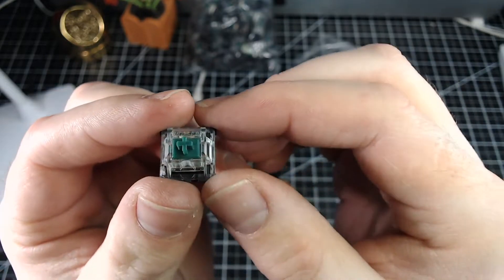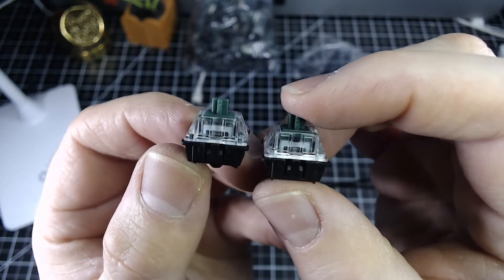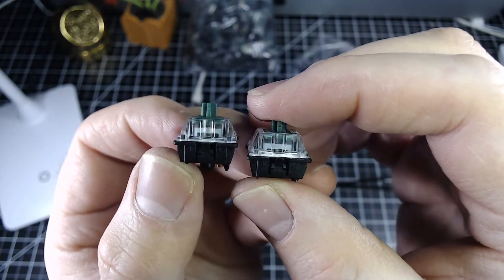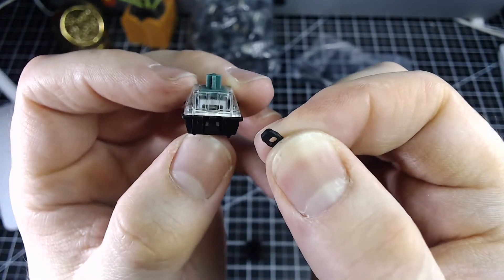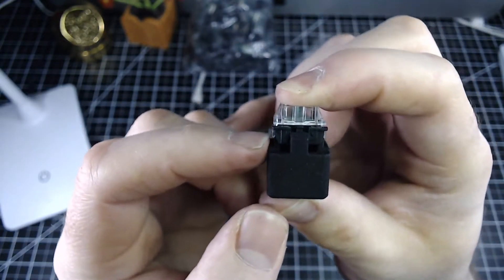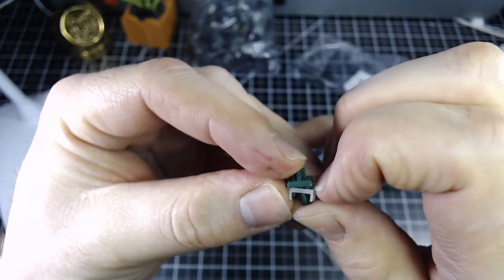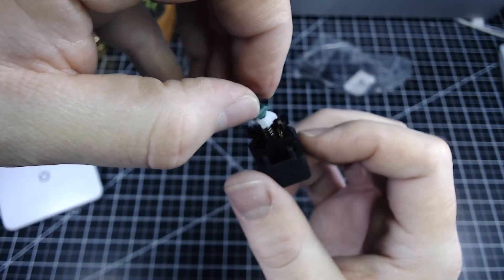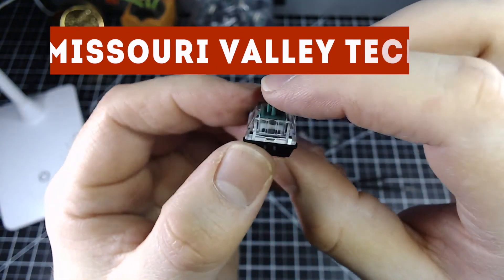Switch Mods: Jailhouse Gateron Green Switches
Jailhouse Greens (and blues) are a popular switch modification that makes significant changes to clicky MX-style switches. These mods can be performed on both Cherry and Gateron switches.

The effect of the mod is to remove any pretravel between the stem and click mechanism by adding a rubber spacer between the two. By adding this spacer several things are accomplished:

+ No click
+ Switch is silenced
+ Switch becomes highly tactile
+ Tactile pressure  point is moved right up to the top of the switch

The jailhouse mod creates a very quiet, highly tactile switch. The feel is akin to heavier tactile switches like 78g Zealios.

For this mod I used JSpacers.